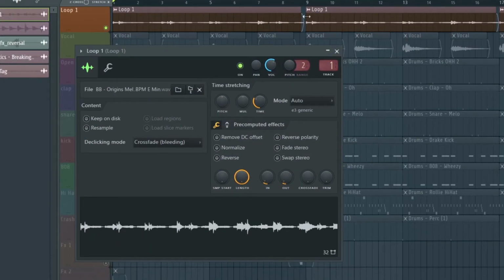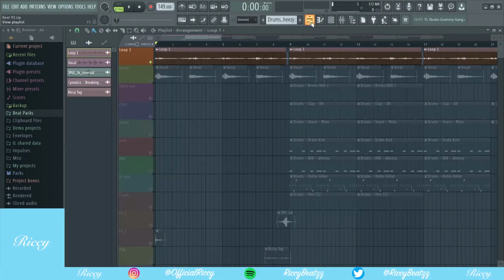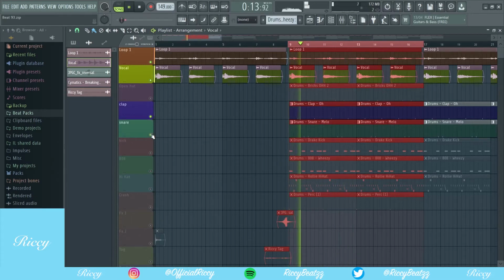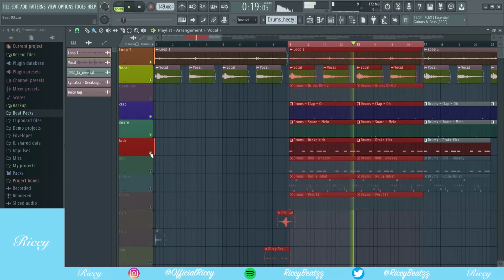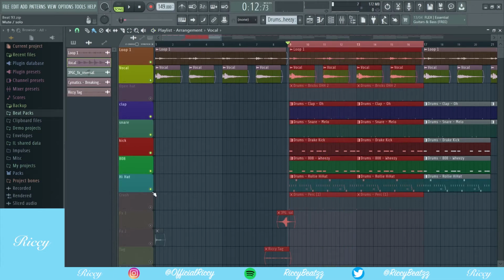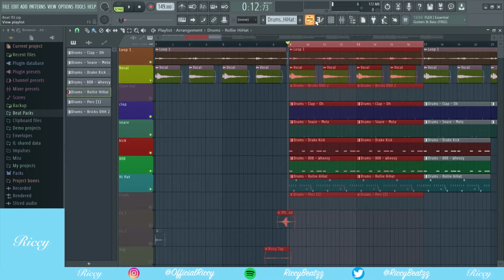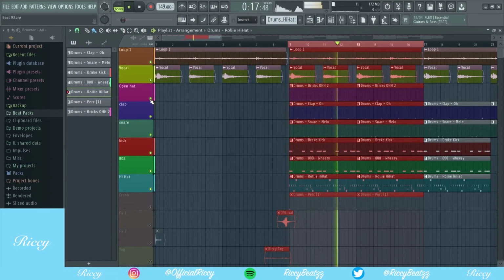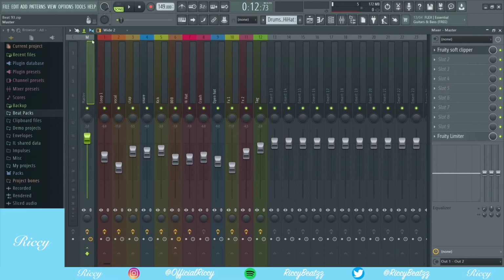"Fly" Beat Tutorial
Video edited by:
Callumbrewsteredits: